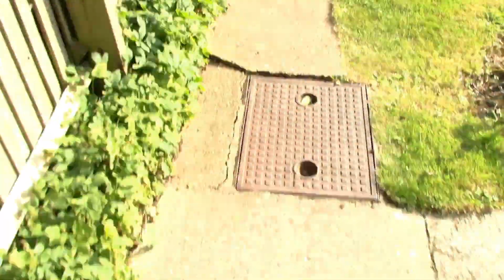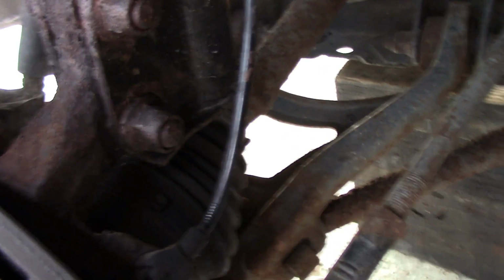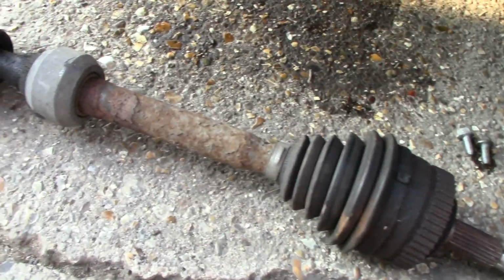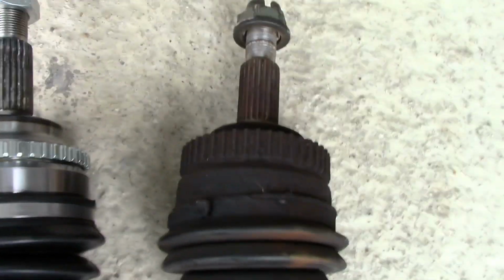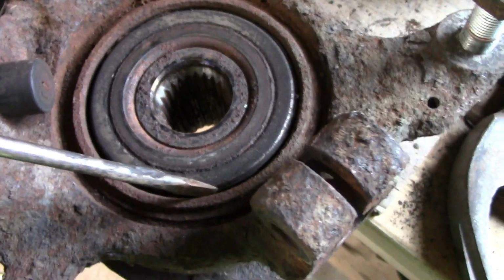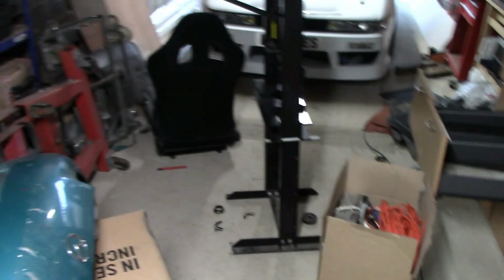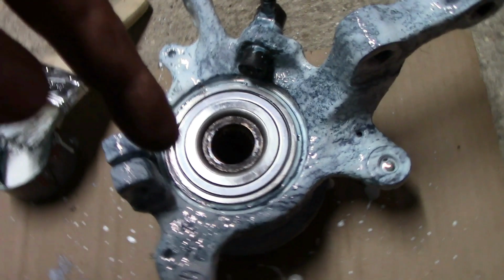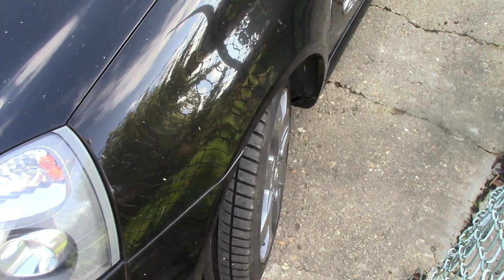2004 Renault Clio 182: Replacing Cup 84mm Wheel Bearing, Drive Shaft & Ball Joint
USEFUL LINKS